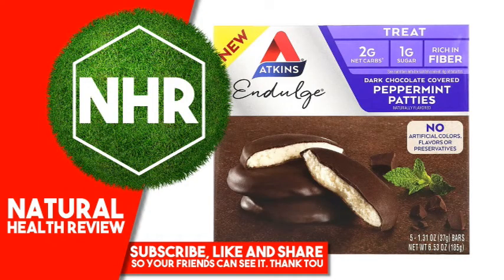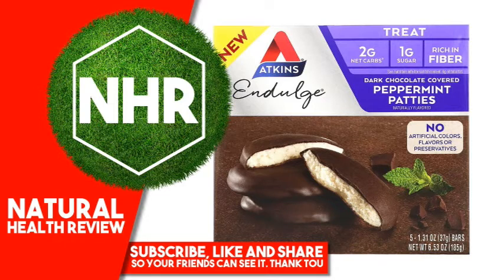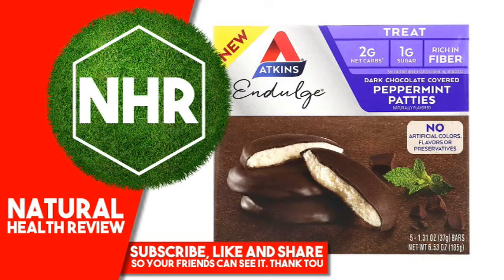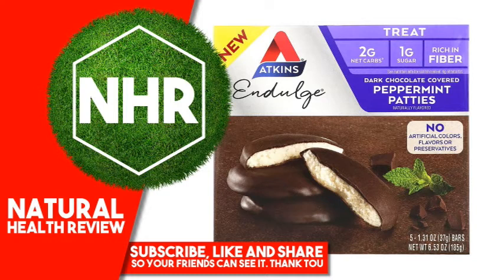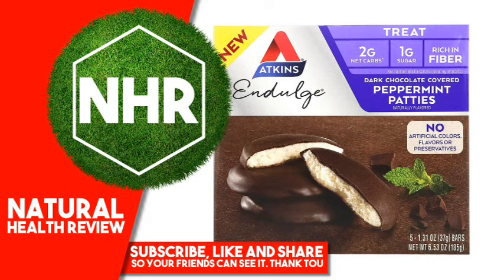Atkins, Endulge, Dark Chocolate Covered Peppermint Patties, 5 Bars, 1.31 oz (37 g) Each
Product Overview
Description

    Treat
    2 g Net Carbs*
    1 g Sugar
    Rich In Fiber
    Naturally Flavored
    No Artificial Colors, Flavors or Preservatives

What Is The "Hidden Sugar Effect?"

It's common knowledge that consuming foods with large amounts of sugar may cause your blood sugar to spike. But, did you know other types of carbohydrates may have the same effect on blood sugar? We call this the "Hidden Sugar Effect".

It's why a medium size bagel has the same impact on blood sugar as eating 8 teaspoons of sugar!*
And that's just one example...many foods loaded with simple or refined carbs can have a similar impact on blood sugar. But at Atkins, we've designed all of our delicious bars, shakes, and treats to limit simple and refined carbohydrates to help minimize the "Hidden Sugar Effect".

*Based on glycemic load.

*Total Carbs (23 g) - Fiber (11 g) - Erythritol (10 g) = 2 g Atkins Net Carbs
Other Ingredients
Dark chocolate flavored coating [palm kernel oil, whey protein concentrate, polydextrose, cocoa (processed with alkali), milk, soy lecithin, salt, natural flavor, surcarlose], erythritol, polydextrose, chicory root fiber, palm kernel oil, coconut oil, milk protein isolate, whey protein isolate, contains less than 2% of soy lecithin, natural flavors, peppermint oil.

Contains milk, soy.

Made in a facility that also uses peanuts, wheat and tree nuts.

Contains a bioengineered food ingredient.